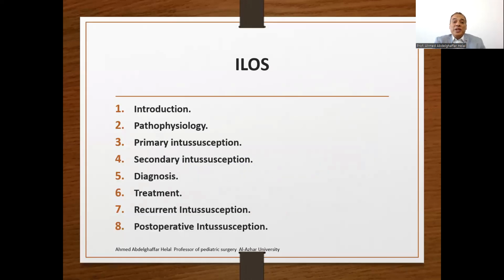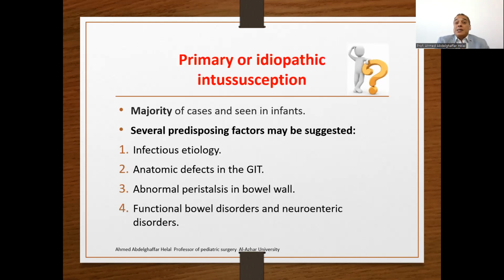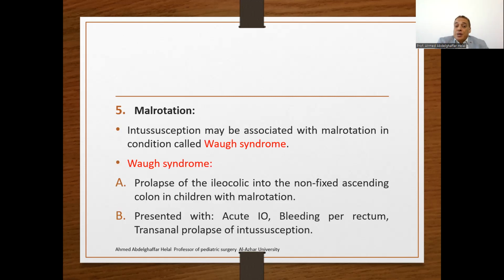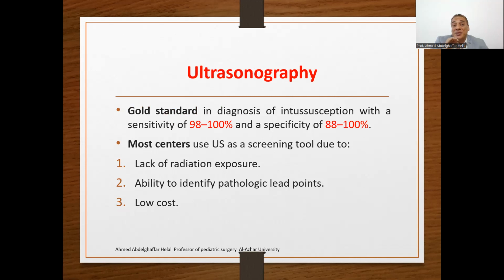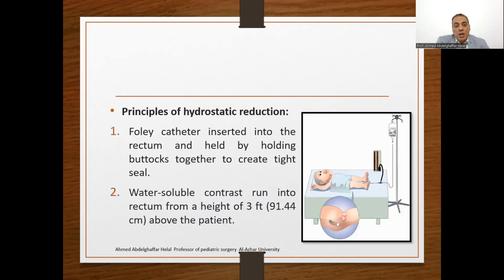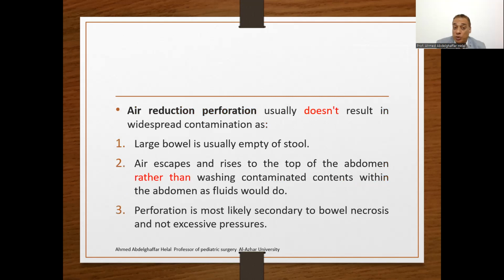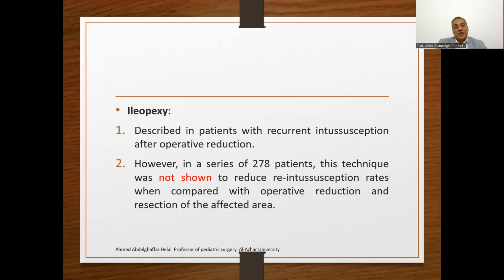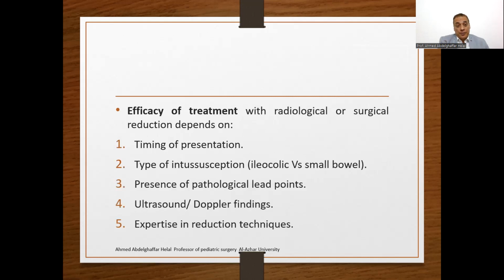Intussusception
This video describes in details intussusception in infants and children. Definition, types, aetiology, clinical presentations and managements of intussusception is presented and demonstrated by Dr Ahmed Abdelghaffar Helal